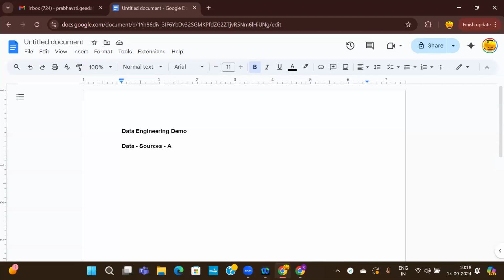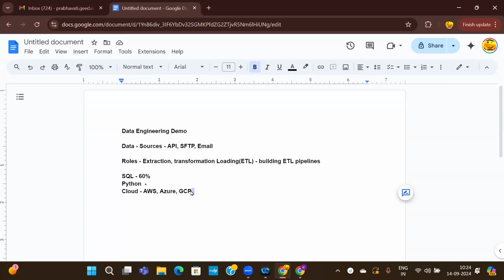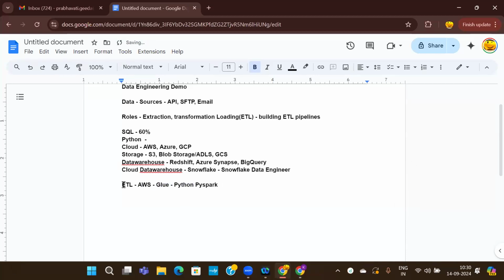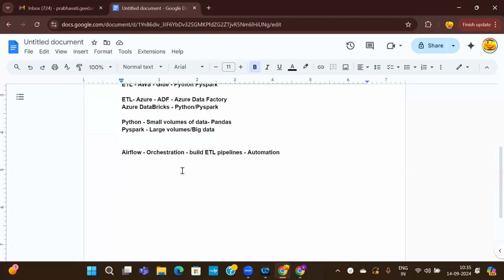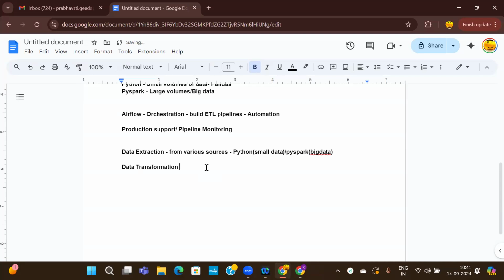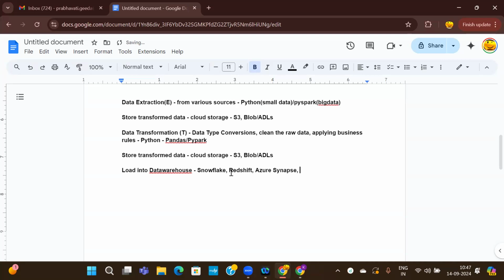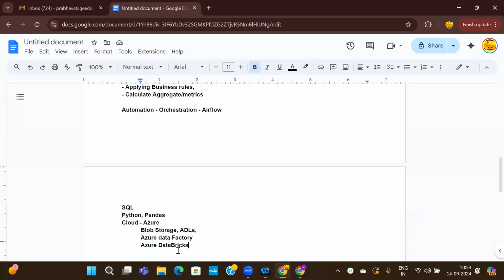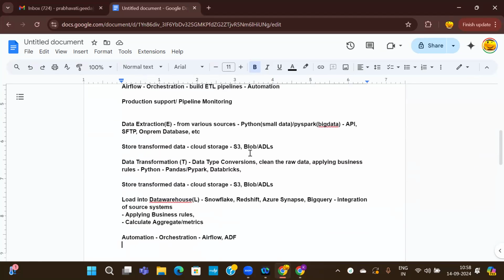01. Demo class | Data Enginner Sep Batch (14-09-24) | Yaksha It Solutions